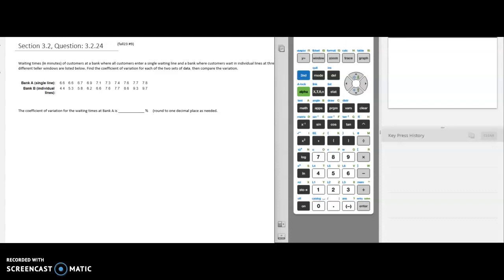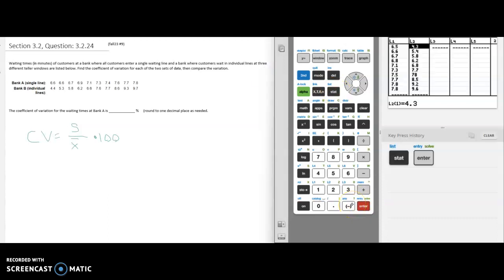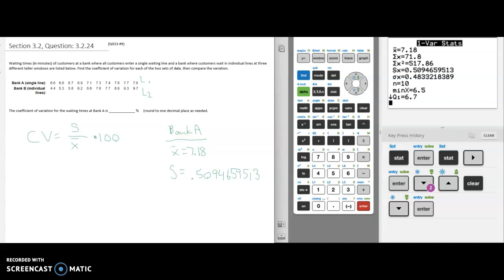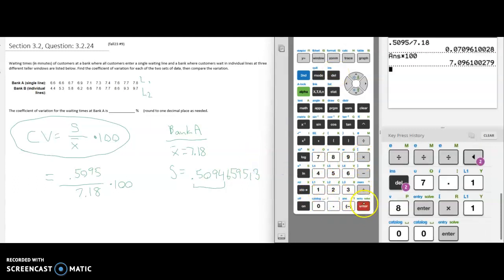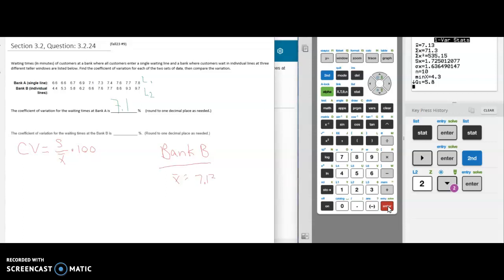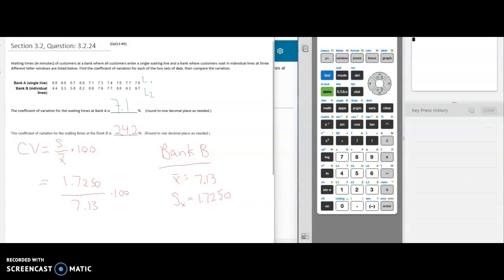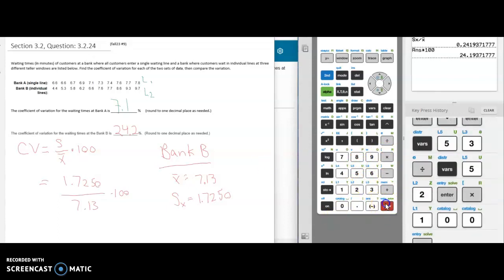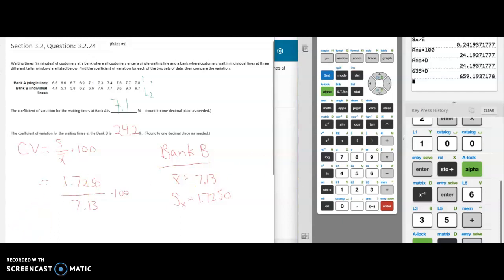3.2.24, (f23 #9) finding CV